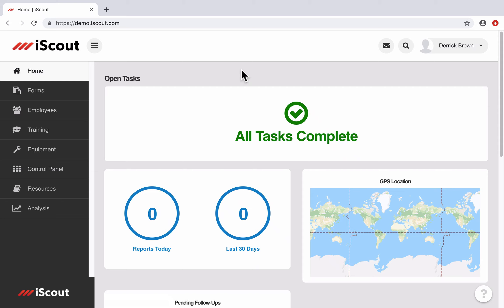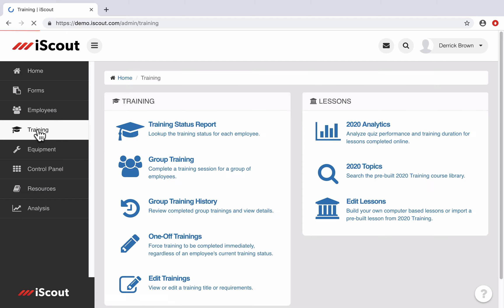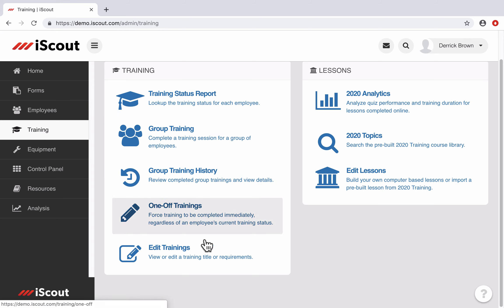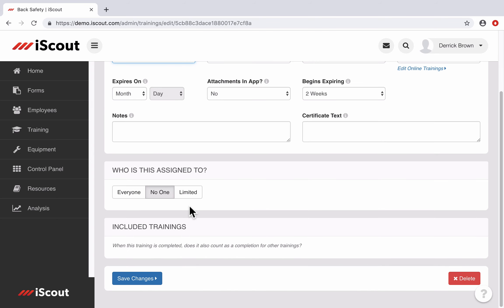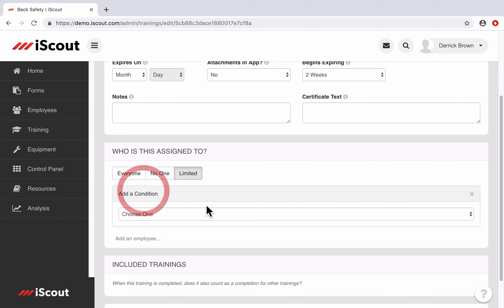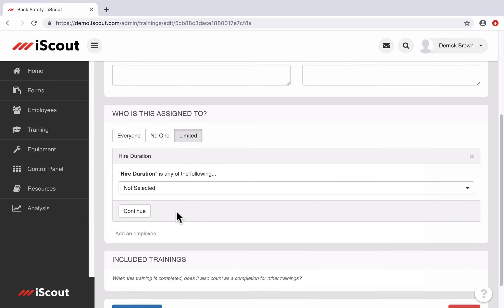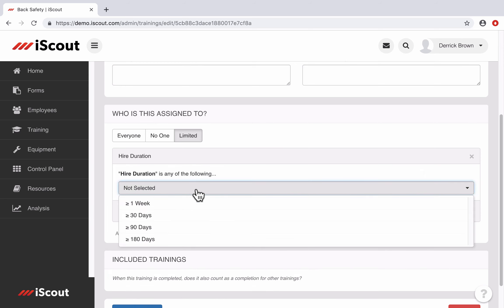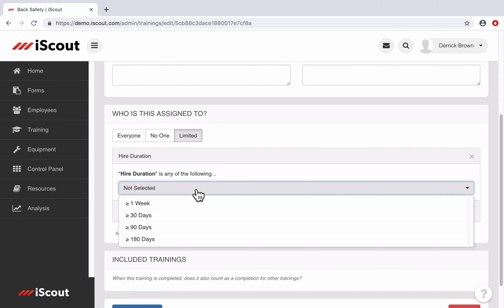Assign by Hire Duration | EHS Software | Health & Safety Management Software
Assign training and send Acknowledgements according to an employee's hire duration.